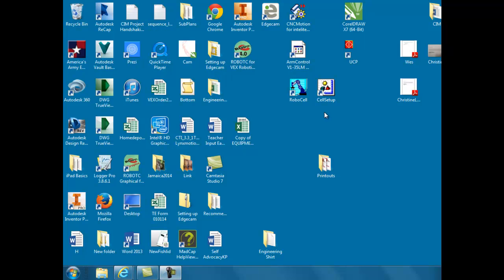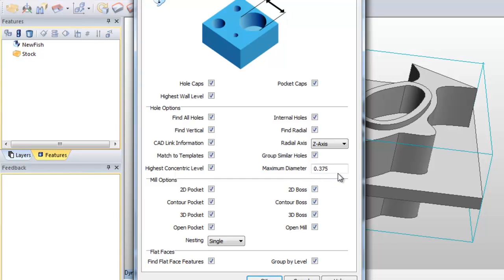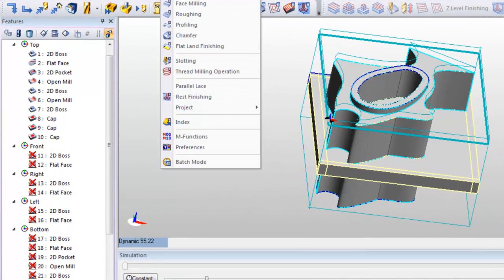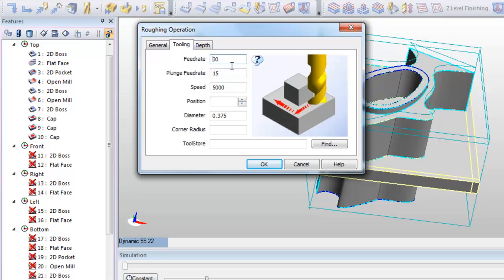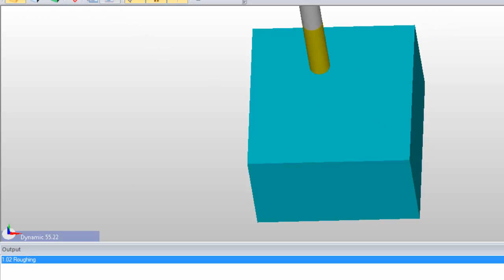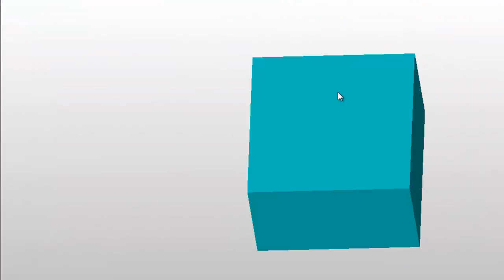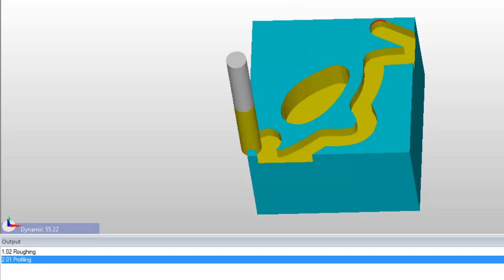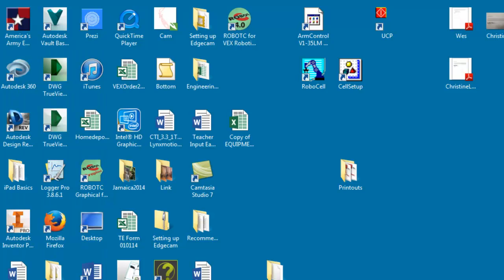EdgeCam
How to setup Edgecam for PLTW CIM Container.